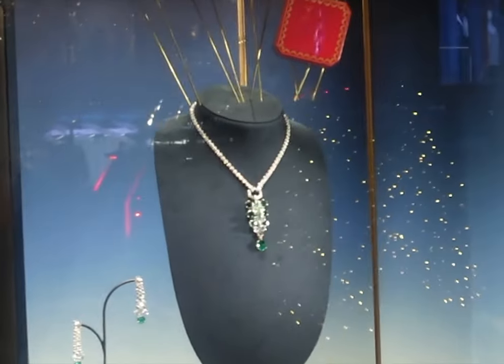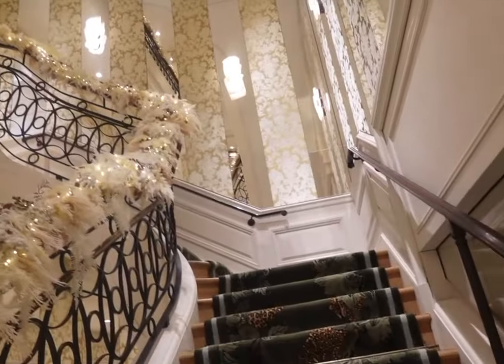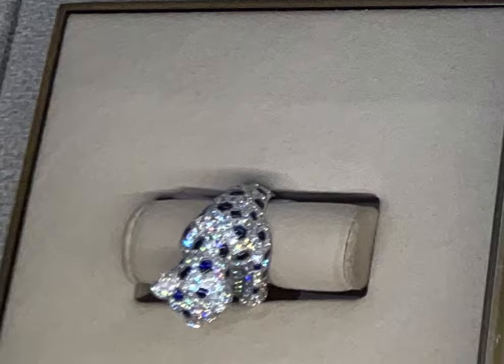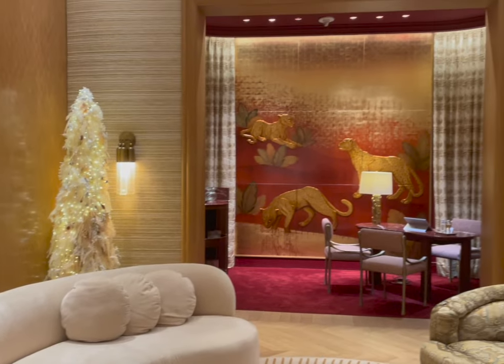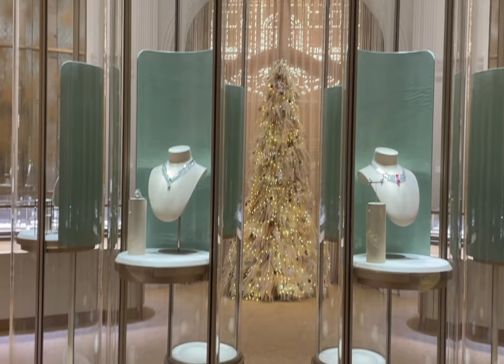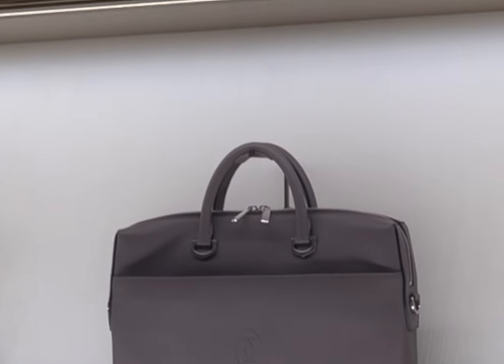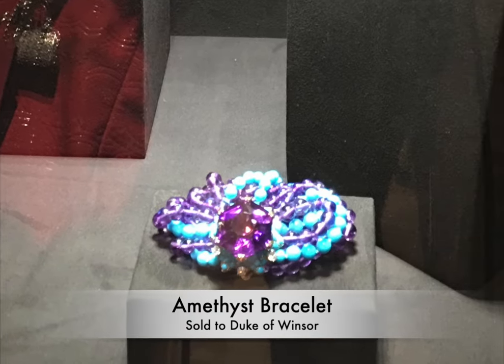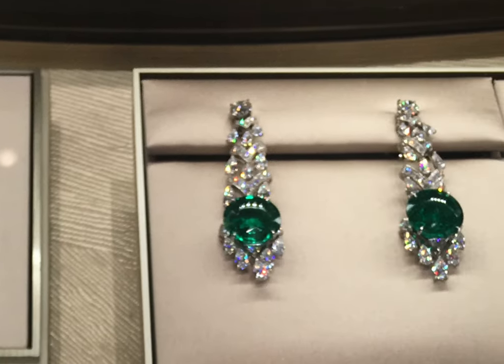Cartier Mansion Tour: rare jewels 💎 massive diamonds and a romantic story behind the iconic mansion